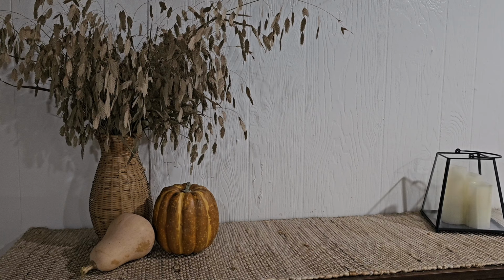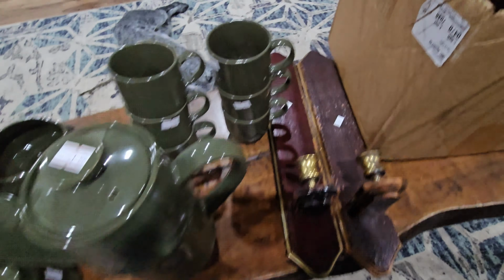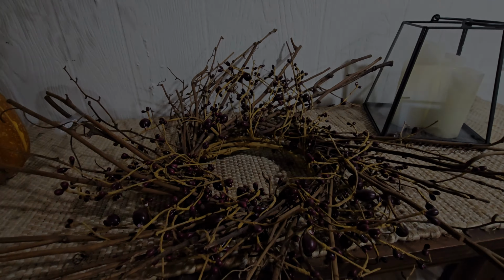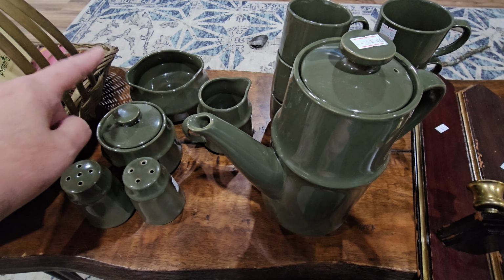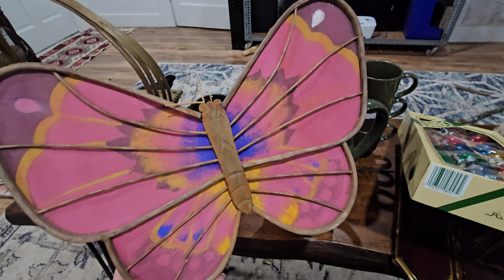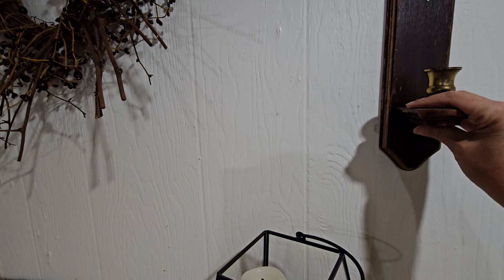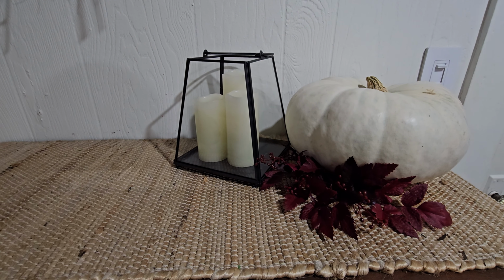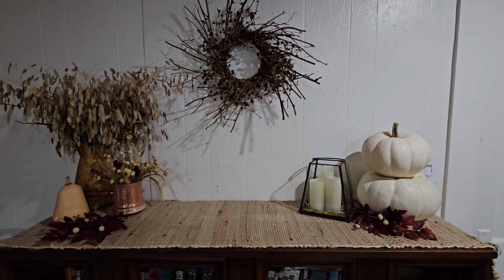A Little Fall Decorating & Fun Thrift Haul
This fall I am keeping things simple on the inside of the house. I did so much on the porches that I'm craving a more simple look inside. In today's video we will decorate a small space in the living room, go thrifting for a wreath, and, finally, do a fun thrift haul. I hope you enjoy the video! Thanks for being here :)